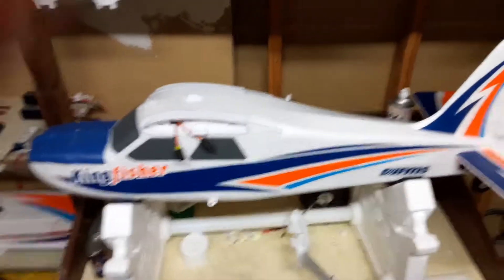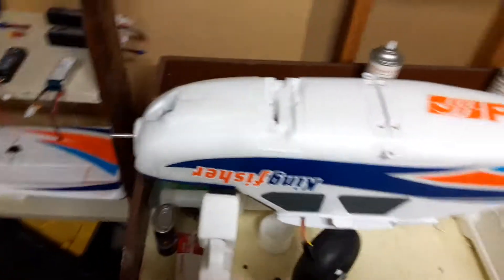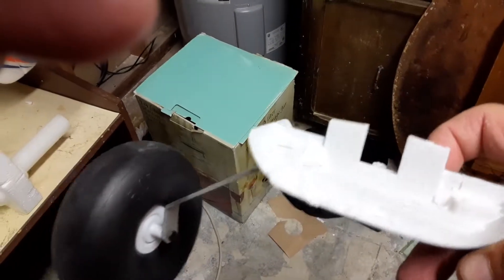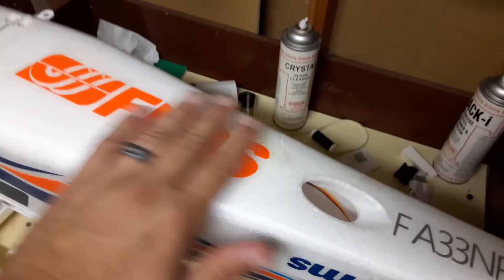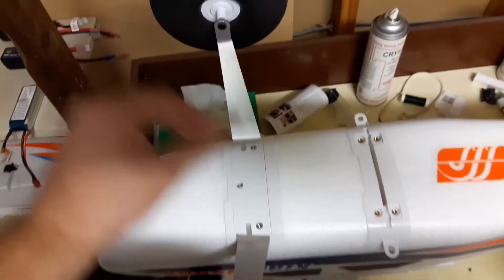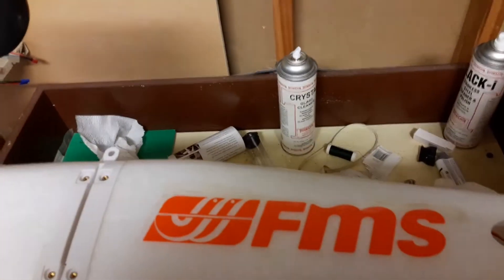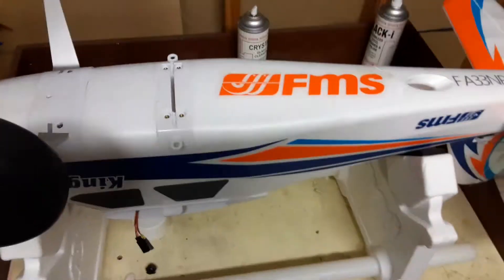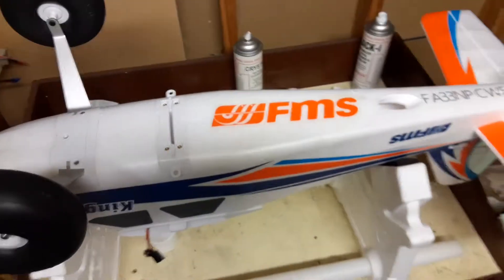FMS Kingfisher 1400mm Damage Assesement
Today we go over the damage incurred from last weeks excursion with adventures of me trying to fly.